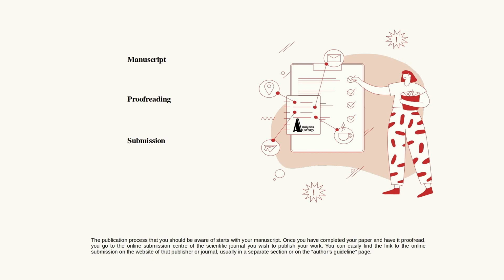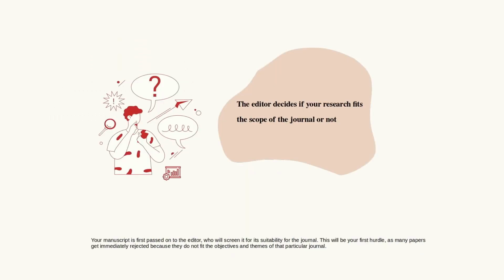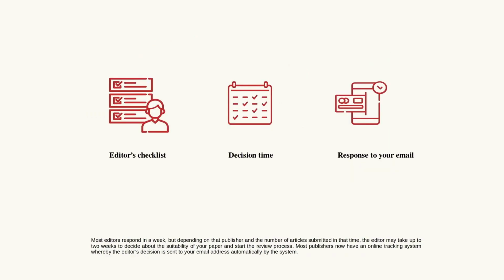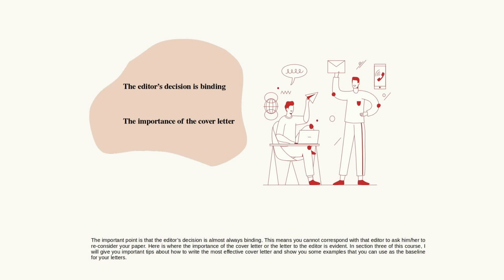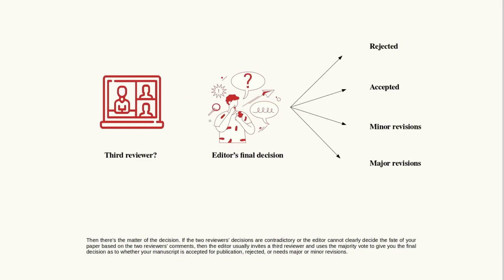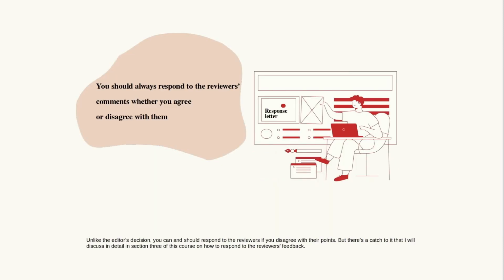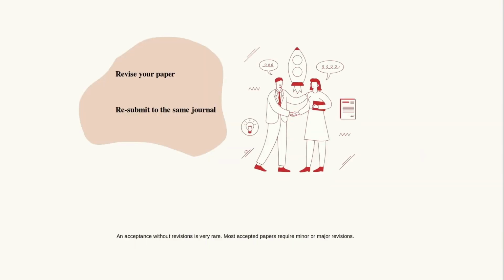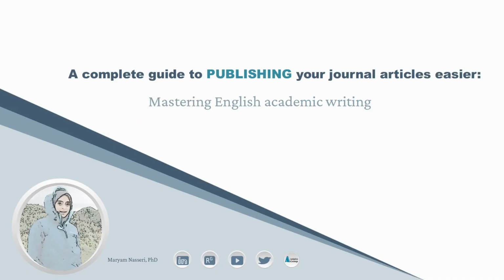Don’t Submit Your Journal Article Before Watching This: The Publication Process and Tips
Select 1080p. Don’t miss out on these important points about the publication process of journal articles. You wish you had watched this before submitting your manuscript.